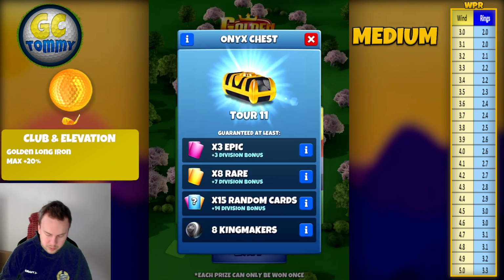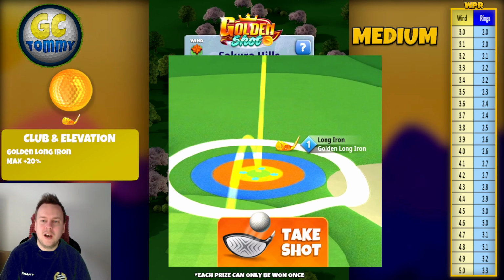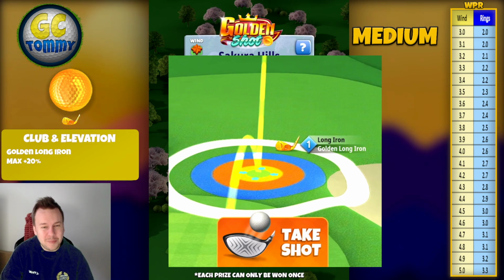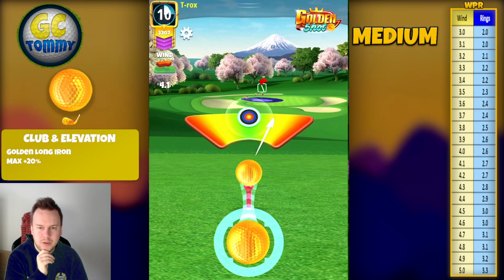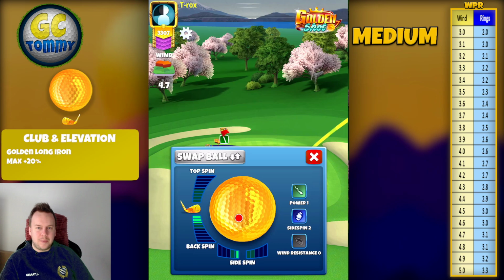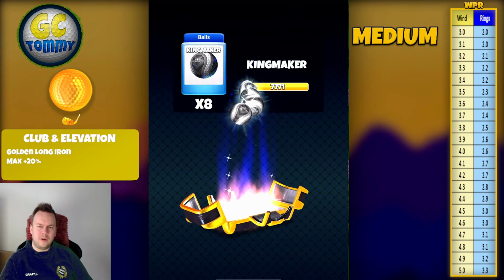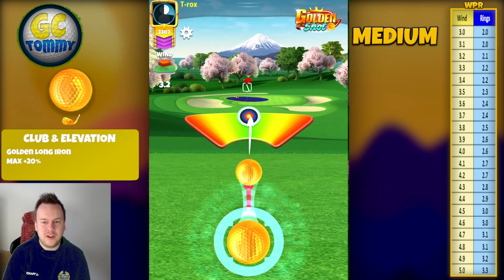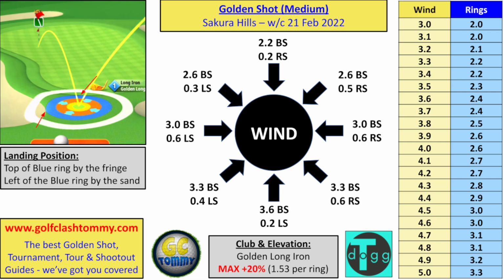Golf Clash, Golden SHOT - Sakura Hills Edition *MEDIUM* - 4 Shots (2 HIO) GUIDE & TUTORIAL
This is the Golden Shot guide for Medium and the Sakura Hills.